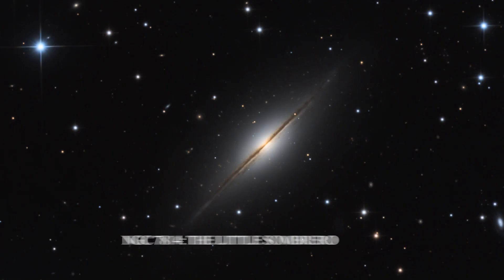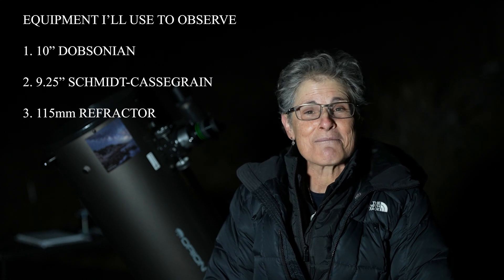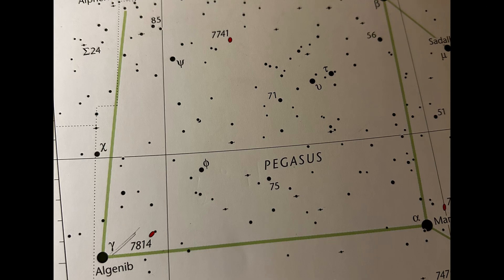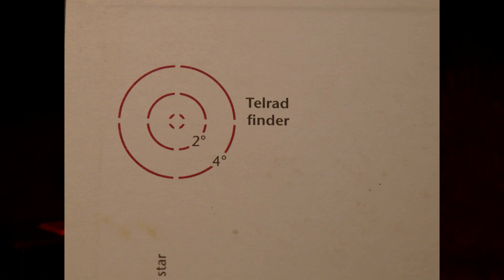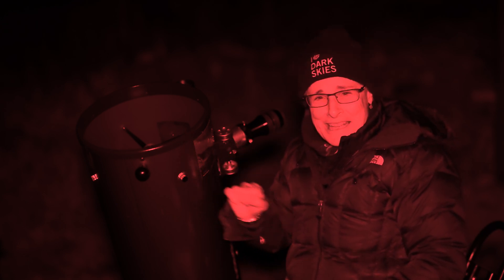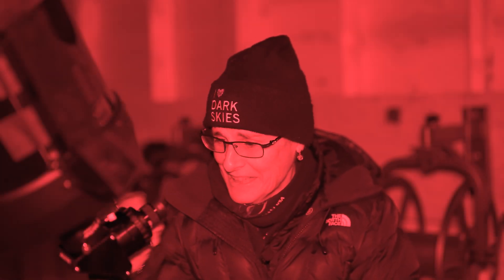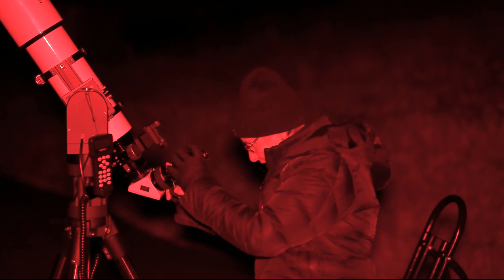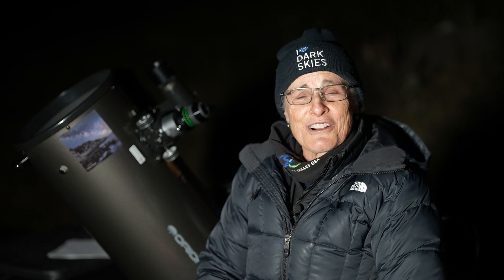OBSERVING THE LITTLE SOMBRERO GALAXY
The Little Sombrero, NGC 7814, is a Galaxy in Pegasus that resembles the more well known Sombrero Galaxy, M104, in Corvus. The Little Sombrero is smaller but it also has a dark lane and is located in the constellation Pegasus. In this episode I'll show you how to find the Little Sombrero and how to see it.  You'll need a telescope of at least 115mm aperture.  In this Deep Sky Challenge try to see if you can see the galaxy and also see the dark lane that runs through.